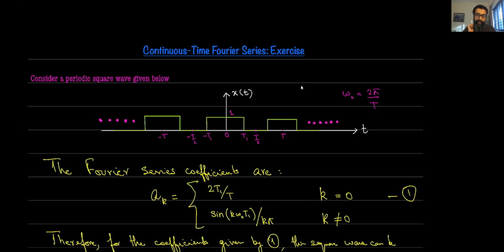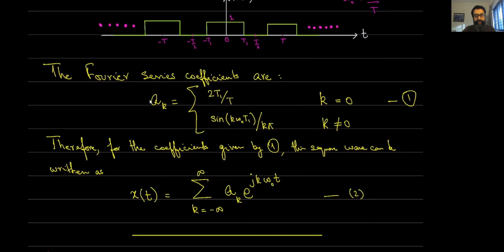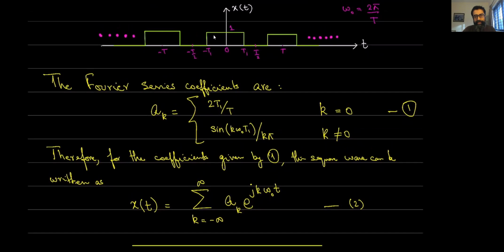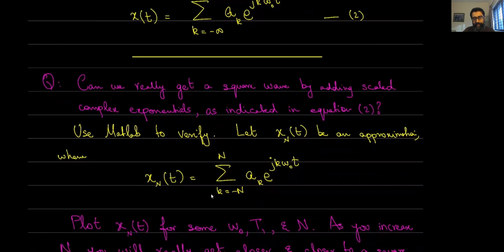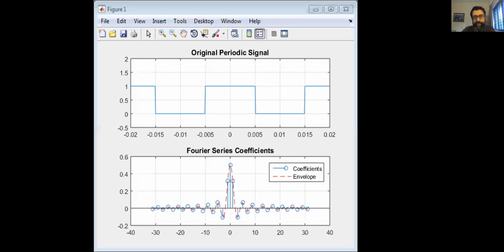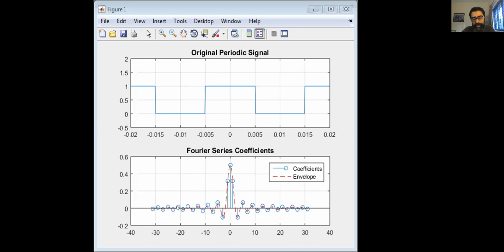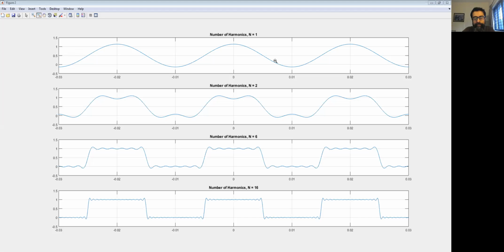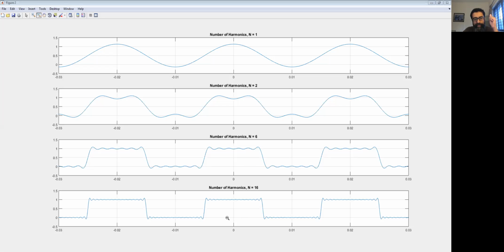5. Continuous-Time Fourier Series: Exercise 2 (Square Wave)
Use Matlab to try to verify whether (appropriately scaled) sinusoids/complex exponentials can add up to produce a square wave.